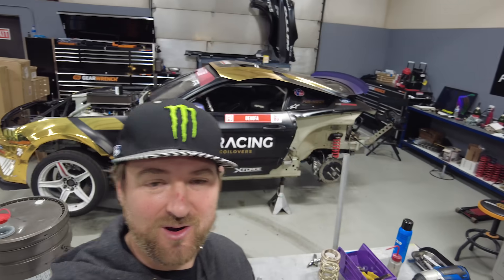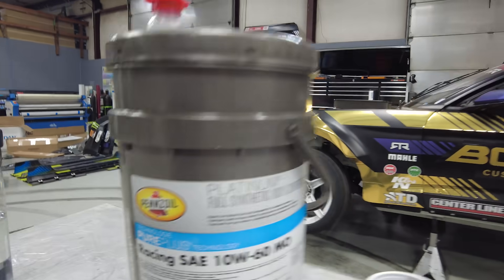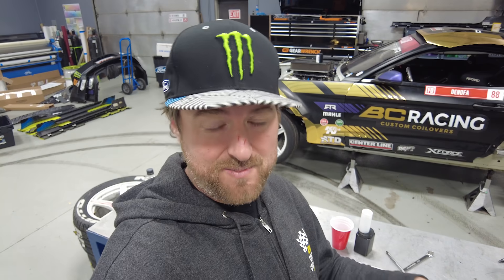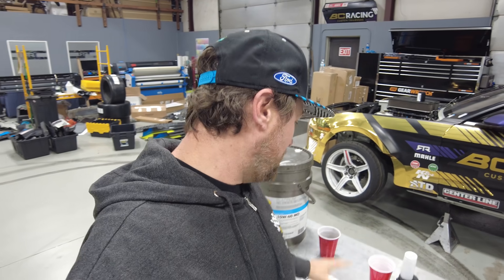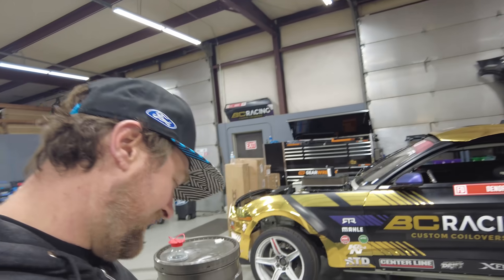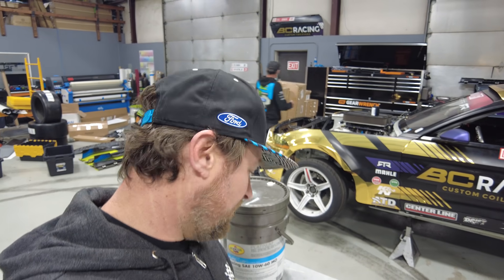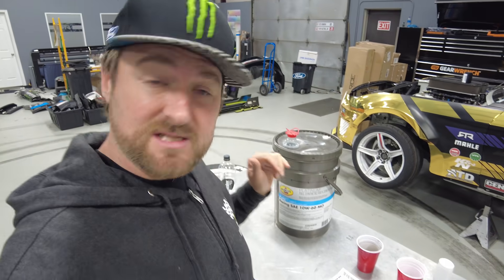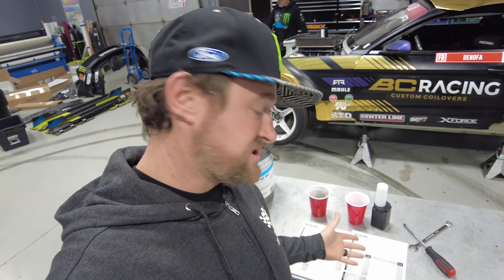What 1,111HP Race Engines Do To Oil!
Breaking down the cars and engines at the RTR Lab and wanted to show you our Pennzoil oil before and after FD rounds along with the oil reports we get!!